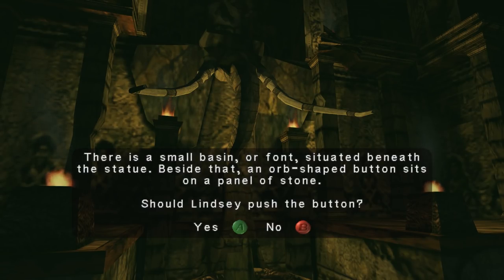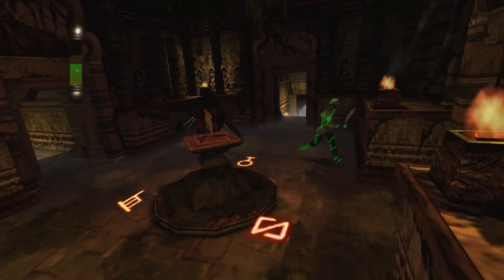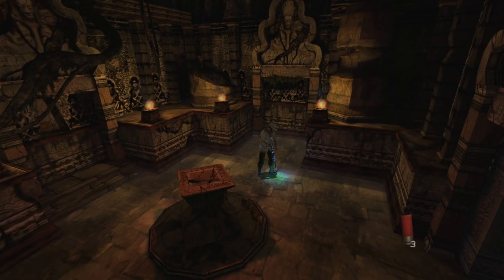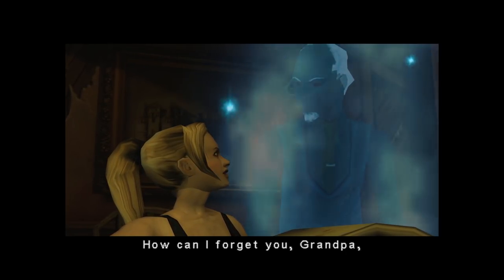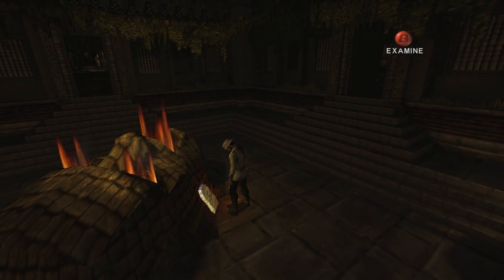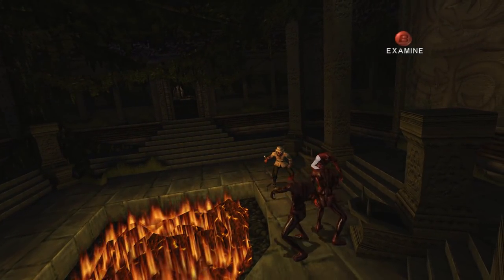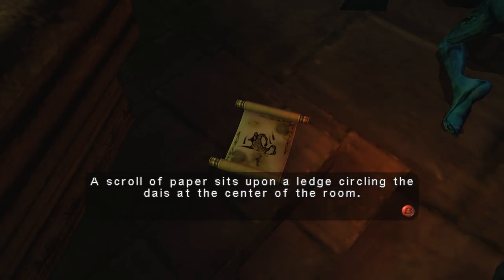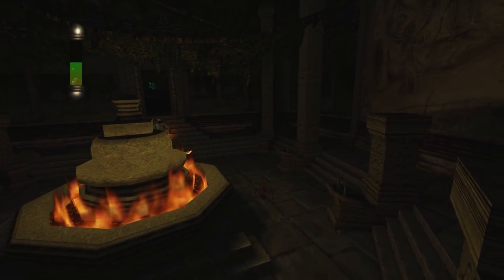Eternal Darkness (Ep. 8 – A Journey into Darkness Pt. 2)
Welcome to my playthrough of Eternal Darkness, a survival horror game released in 2002 for GameCube